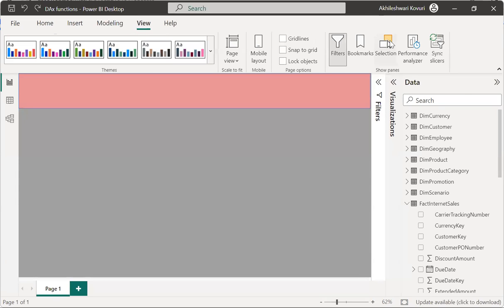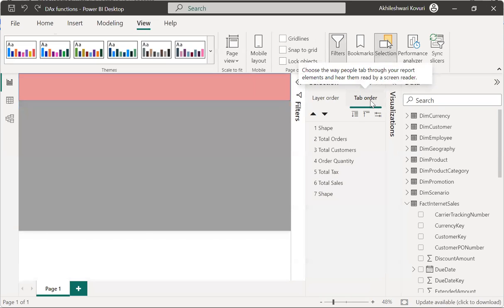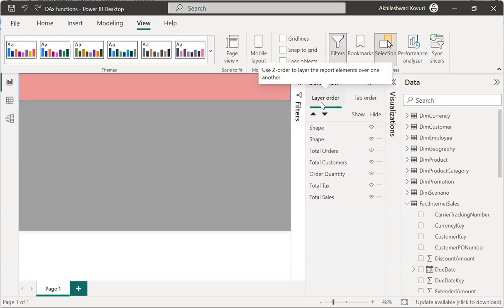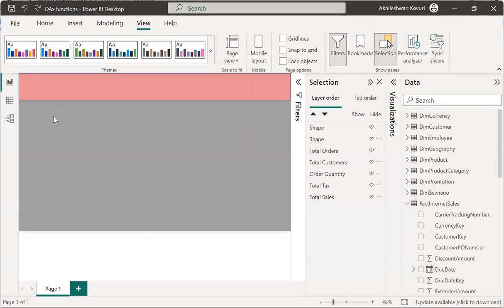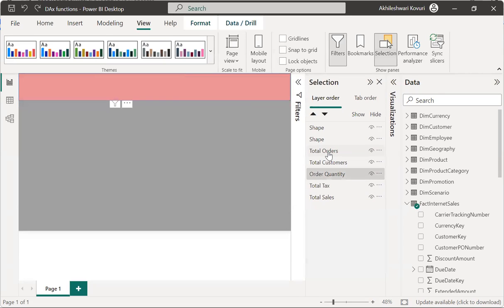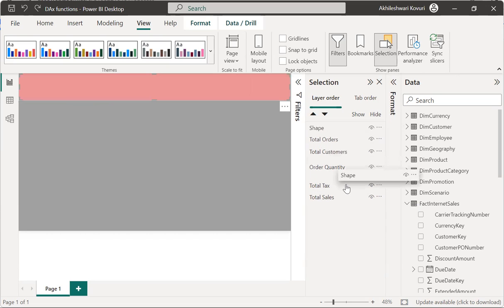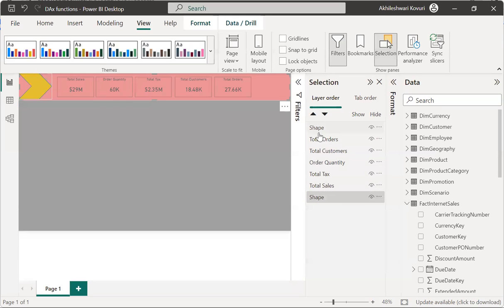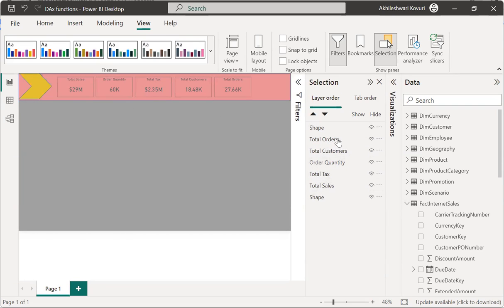Power BI - How to Maintain Layer Order or Selection Pane